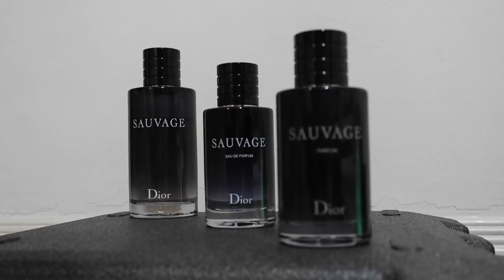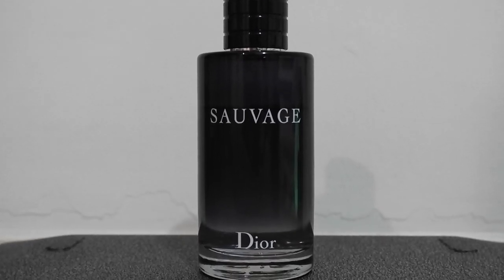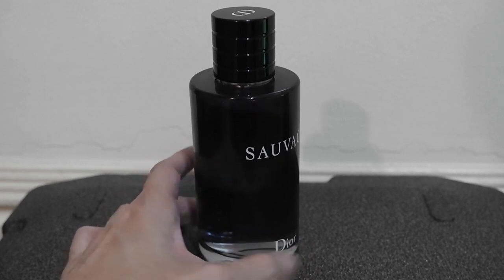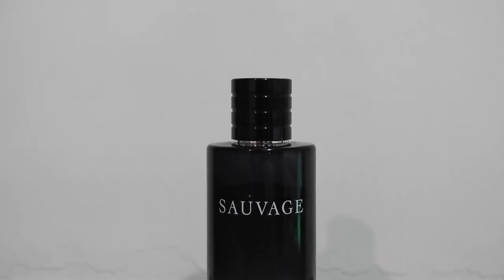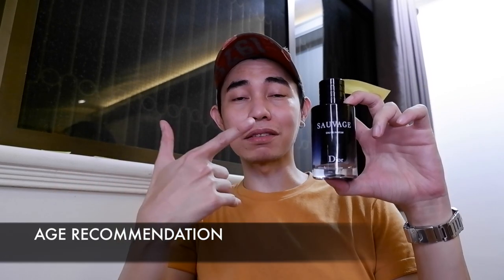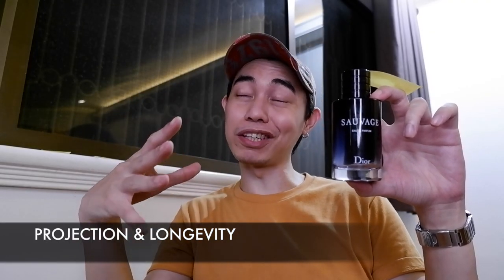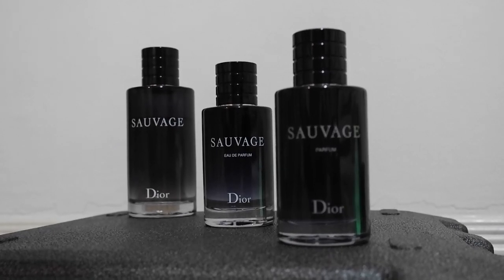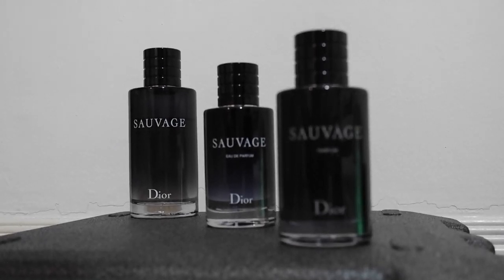Dior Sauvage EDT, EDP & Parfum! [The only guide you need!]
There's one for you - Let this be your Dior Sauvage guide in choosing which one of these is fit for you! In less than 9mins, we run through all of them, notes, age range, scent characters and more!